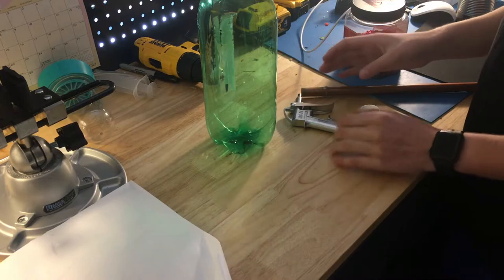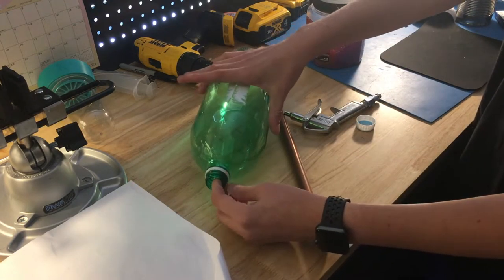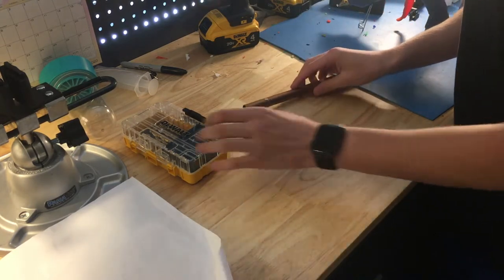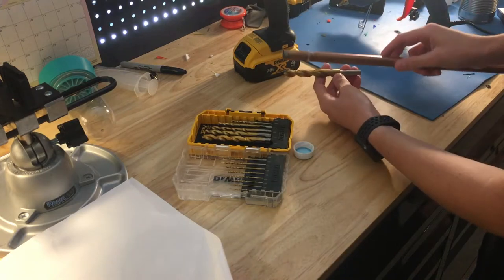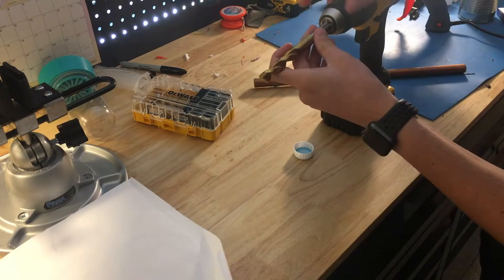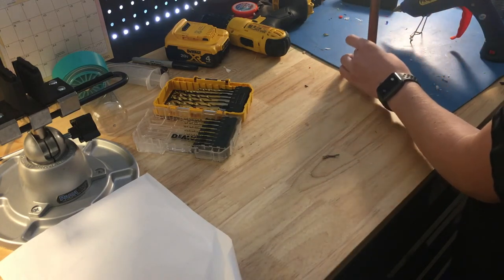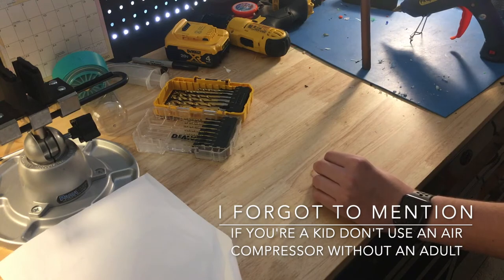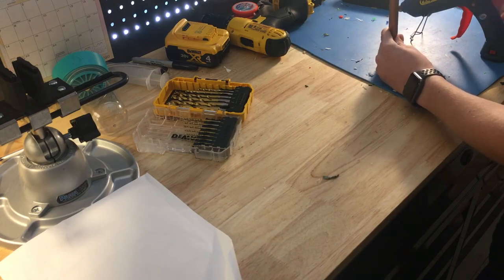DIY Airsoft Gun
I just used a 2 liter soda bottle, a long copper pipe, and an air compressor attachment. Hope you guys like it!